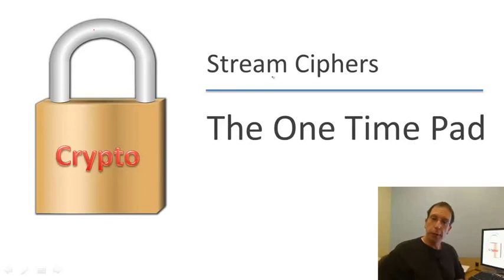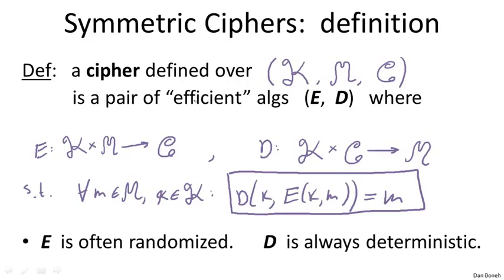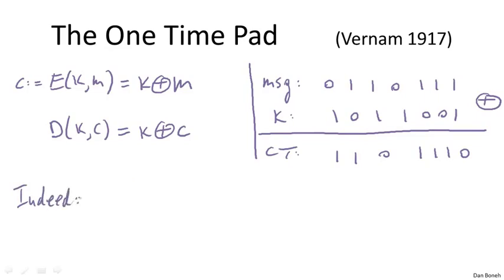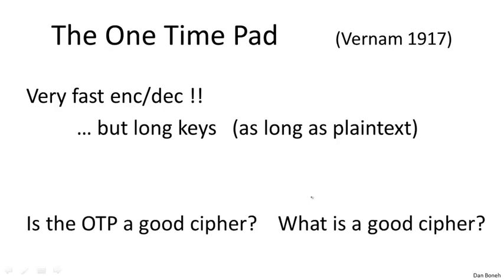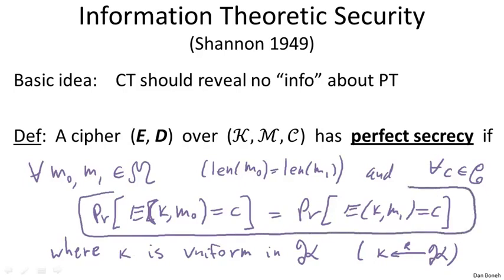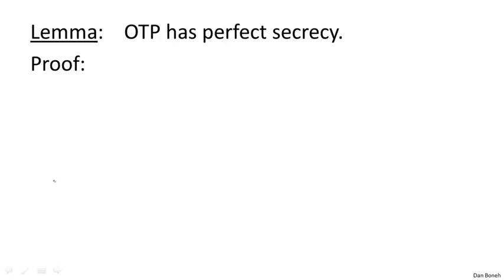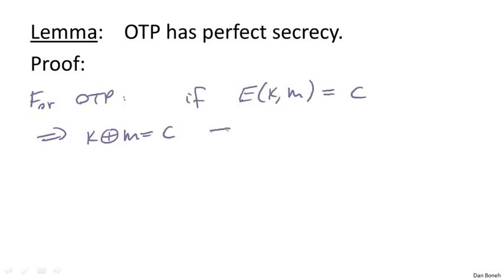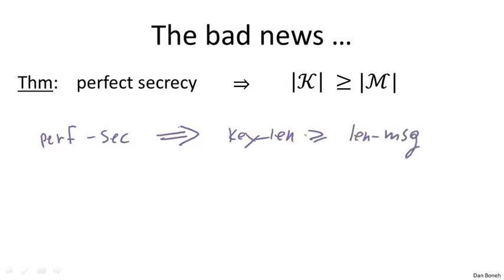1. Information theoretic security and the one time pad.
Teoría de seguridad de la información y de la clave de un solo uso.